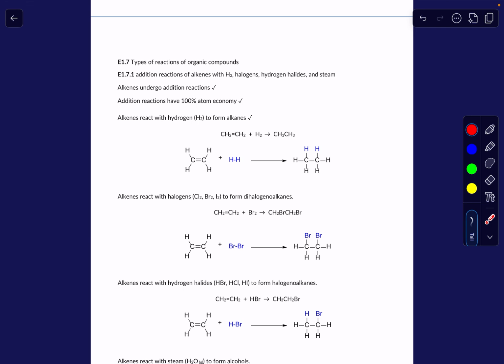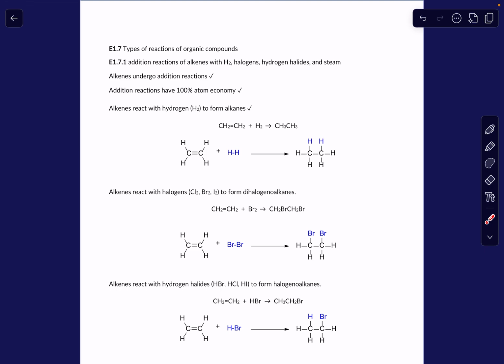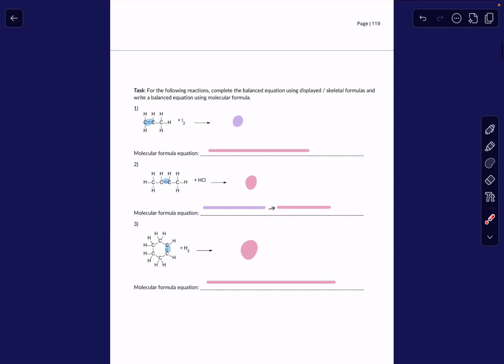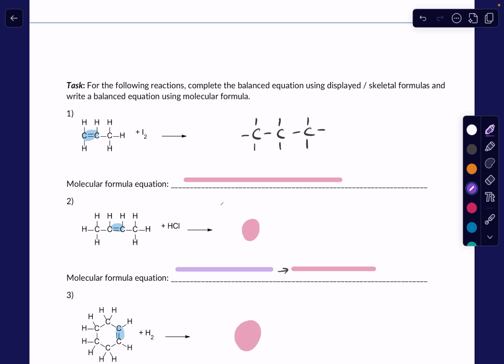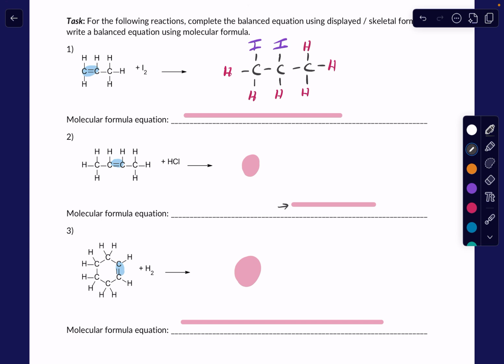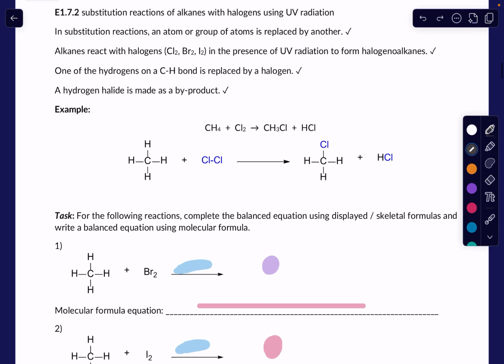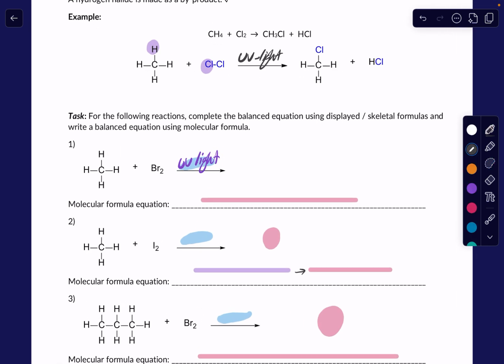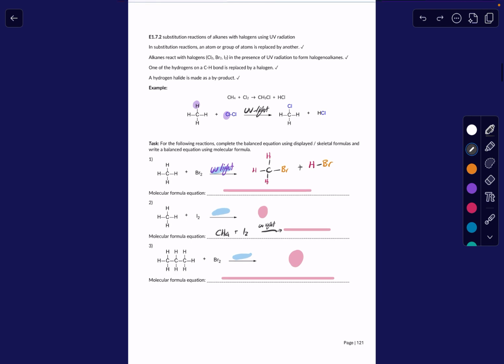AAQ U2 Chemistry Lesson 42